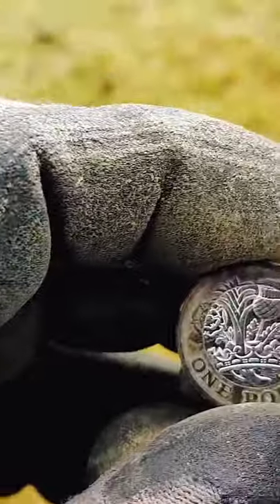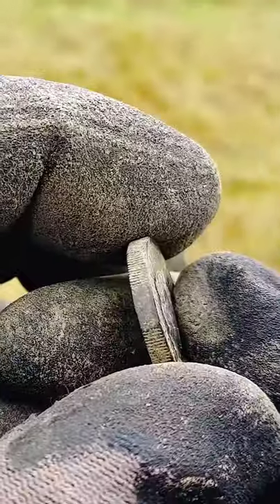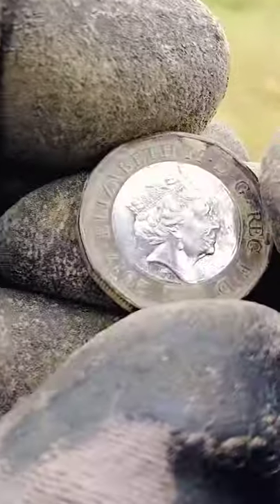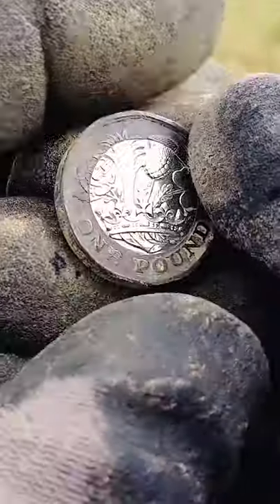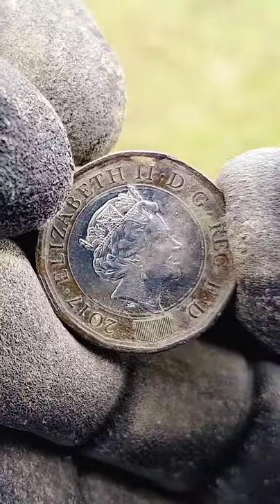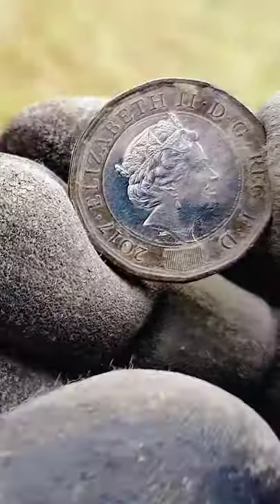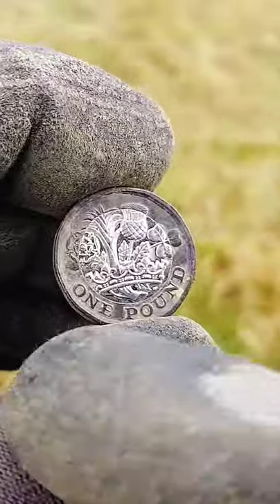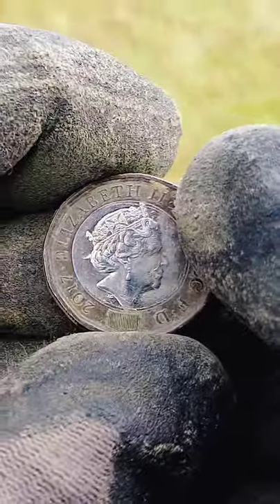AMAZING £1 FACT!!! | Metal Detecting | Coins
Did you know this amazing fact about the UK £1 coin?!